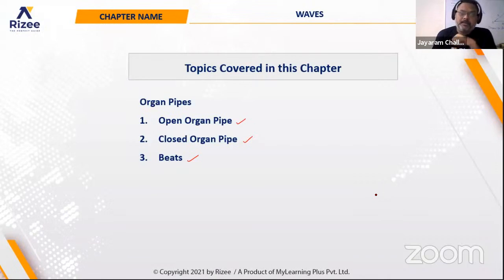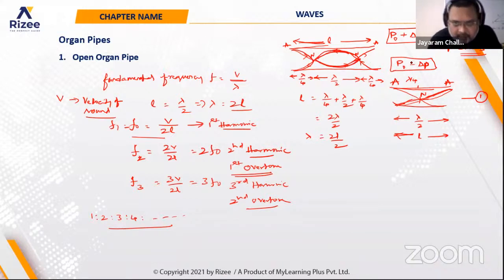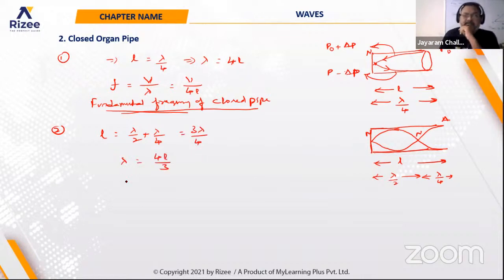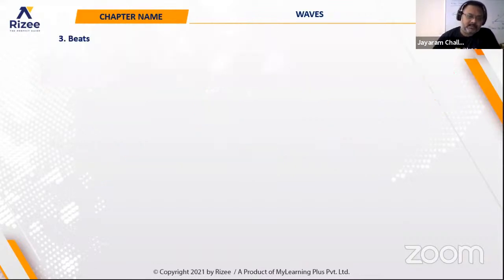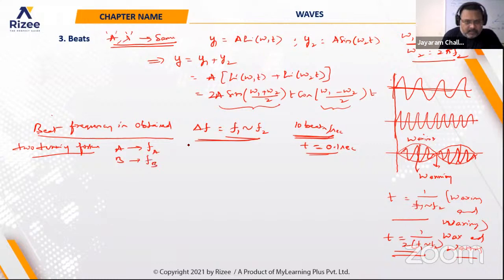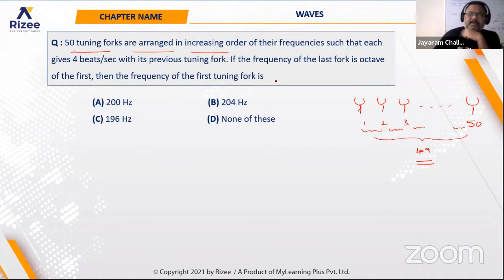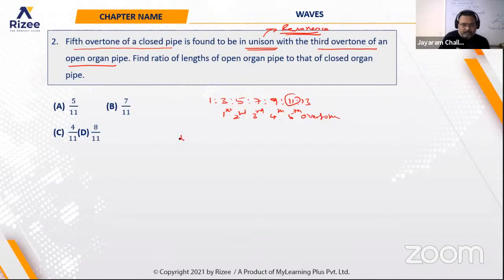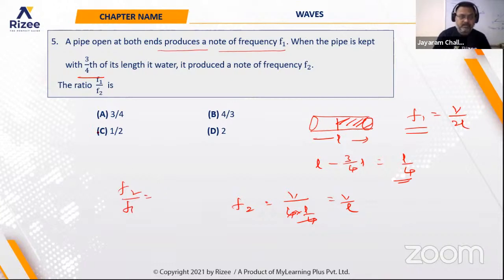WAVES | JEE | Physics CLASS 11 | LIVE Crash Course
Today’s Live class will be about the Chapter Waves Where the Important Topics Open Organ Pipe, Closed Organ Pipe, End Correction, Beats, etc will be Revised by Mr. Jayaram. Some Relevant Examples are also Solved in Detail from these topics which appeared in JEE Mains Feb and March Attempt.
Note:
1) Very Important Chapter Where the Questions From This Chapter Has its Applications in JEE Advanced also.
2) This Chapter can Have Linkage Questions from the Chapter communication system.
3) Students Can Secure 12-16 Marks from this chapter if Followed Thoroughly by the Revision Programme of Rizee.
1. Get Analysis From India's Best Assessment Platform
2. Now Providing JEE Mains 2021 Feb Attempt Examination Papers For You To Analyze T
3. One Subscription, Unlimited Access to India's Best self-analysis platform Rizee.
4. Mock Test Papers To Prepare For Upcoming JEE as Well as NEET Examination Attempts
5. Believe in making your individual strengths in each chapter not only for exams but for your future.
6. Get Ready For Exam Section For Instant Revision Before Your JEE Mains 2021 and NEET 2021 Examinations.
7. Bookmark Your Important Questions while Practicing To Revise Them In Future.
8. Expert Lecture Videos In Order to Make Better Decisions From insights of Best Minds Of JEE